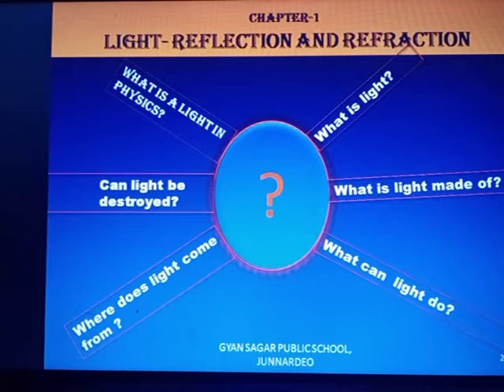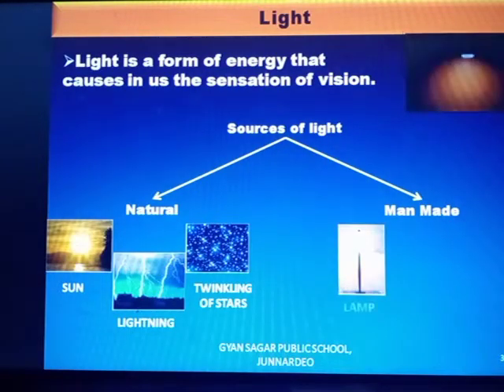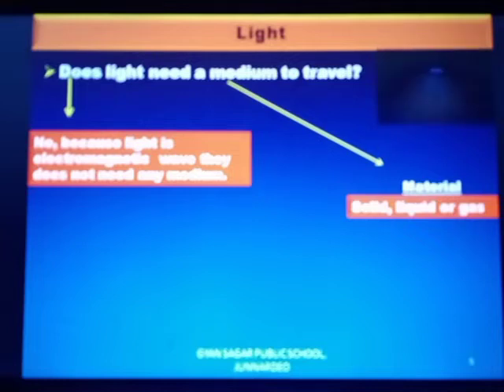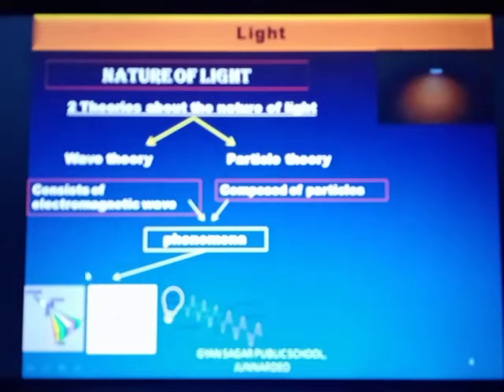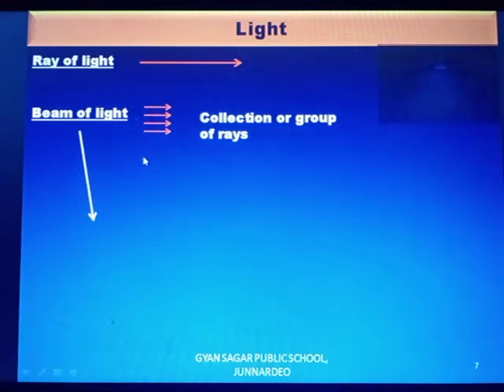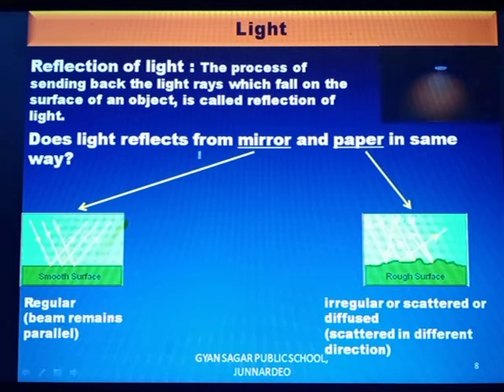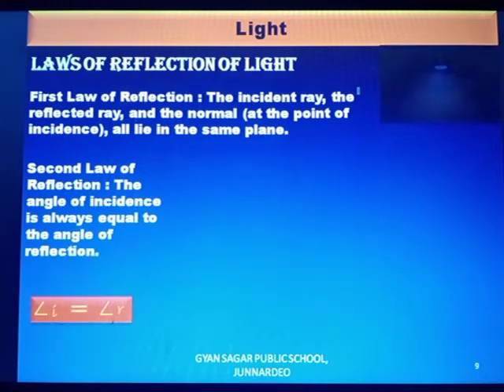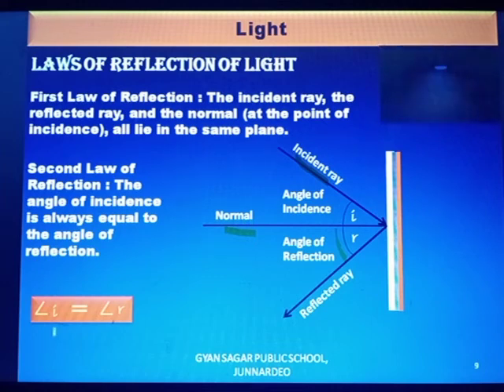Class 10 light : Reflection and Refraction.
In this video we learn about light.